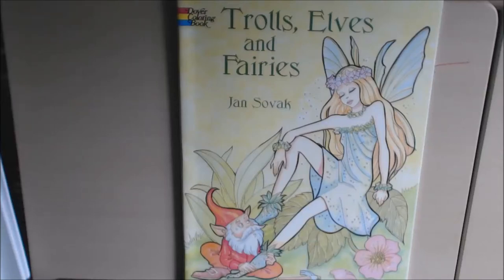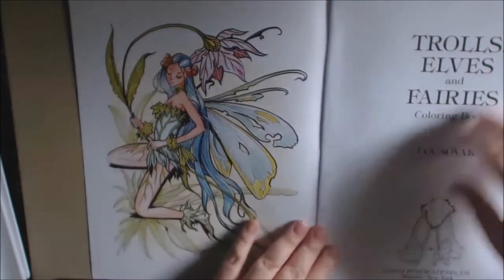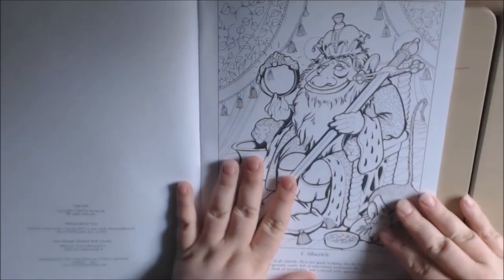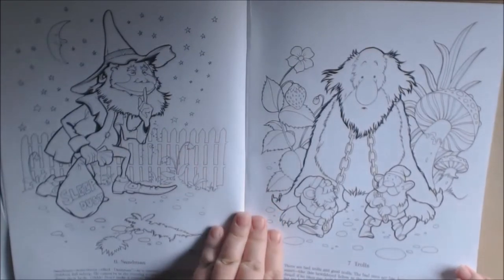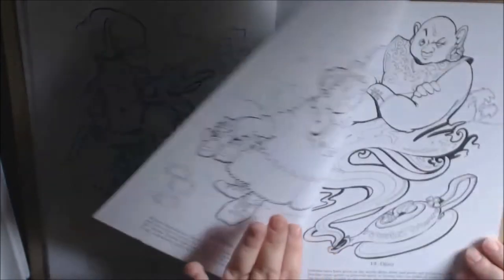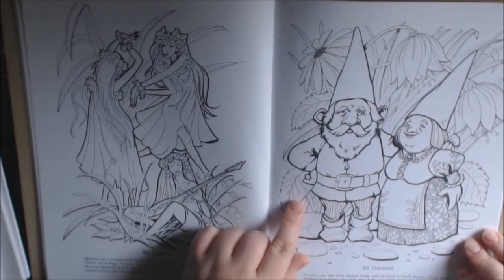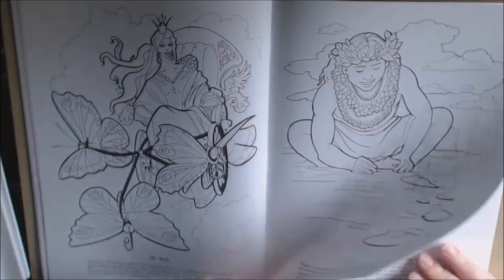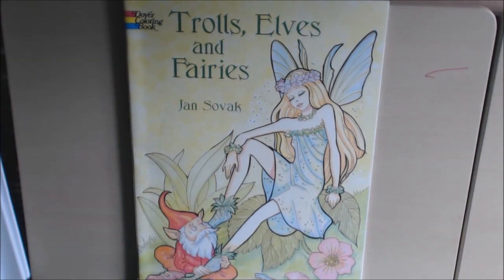Trolls Elves and Fairies Coloring Book Review by Jan Sovak